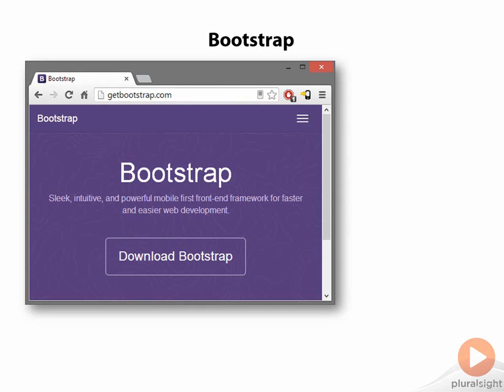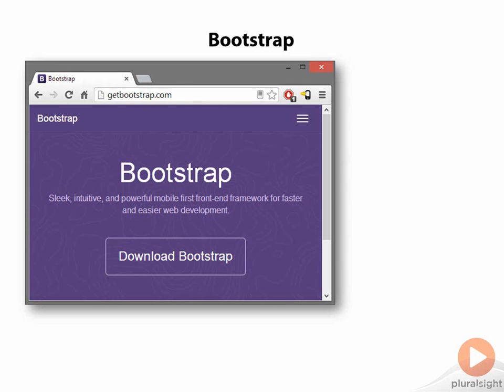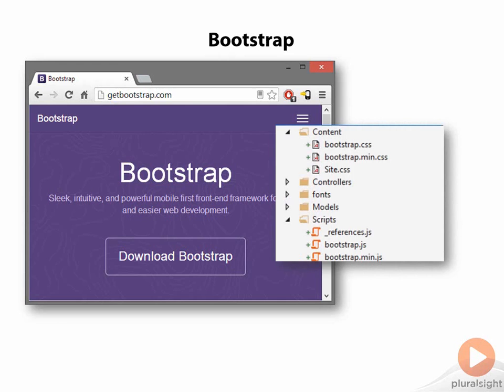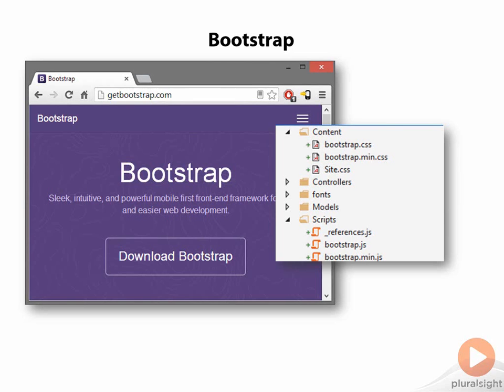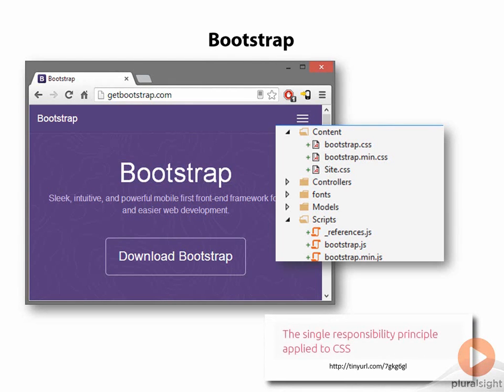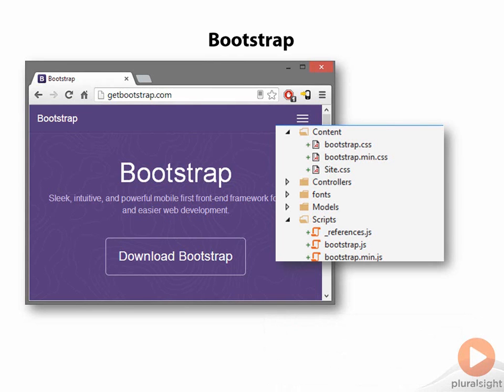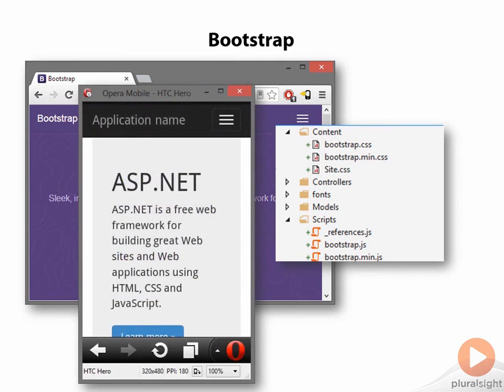ASP.NET Basics 2 - 4.02 Bootstrap